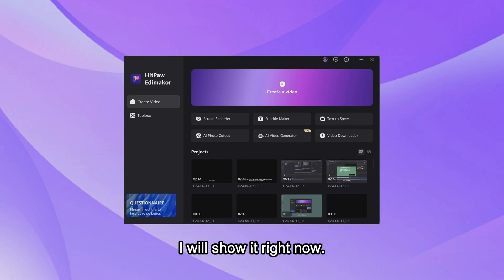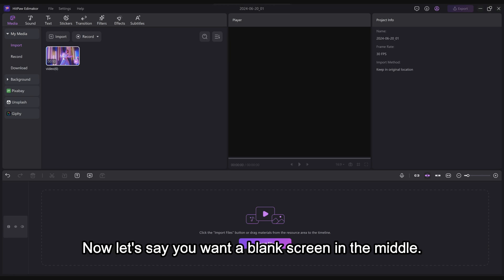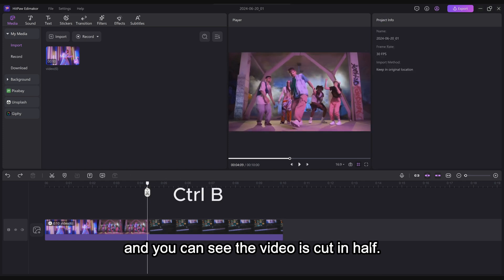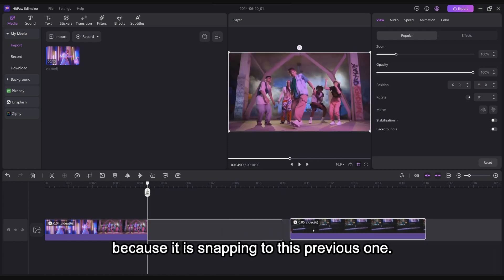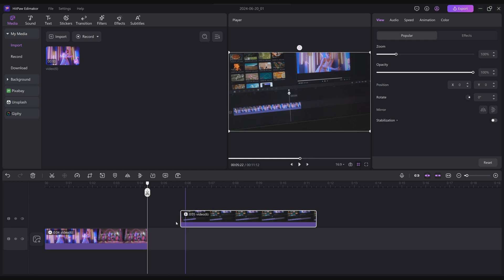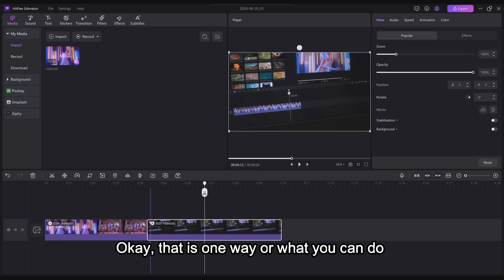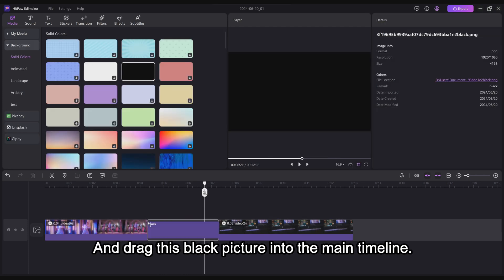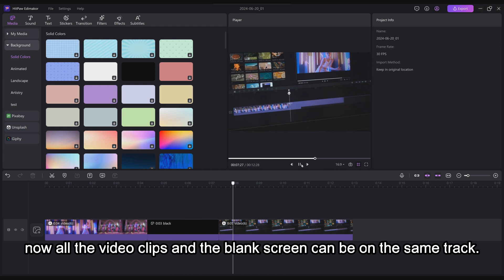How to add a Blank Screen in video | Insert Empty Video Clips - Edimakor tutorial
Today we are gonna show you how to add a blank screen in your videos with this step-by-step tutorial. It's very EASY. So please do make sure to watch till the end to fully know how to add a blank screen.

Add a Blank Screen in Edimakor 📌
0:00 Introduction
0:26 First Way to Add a Blank Screen
0:50 Second Way to Add a Blank Screen
1:06 Otro